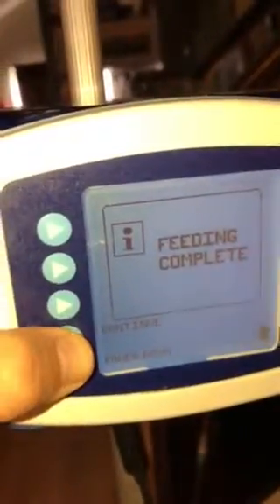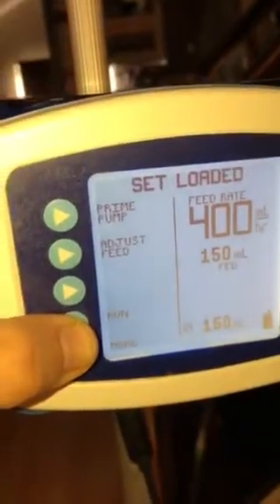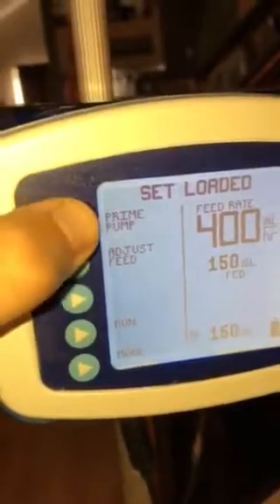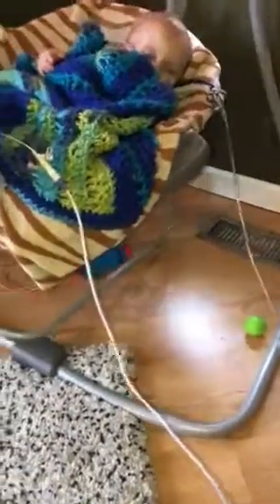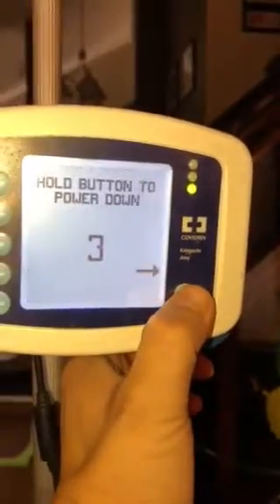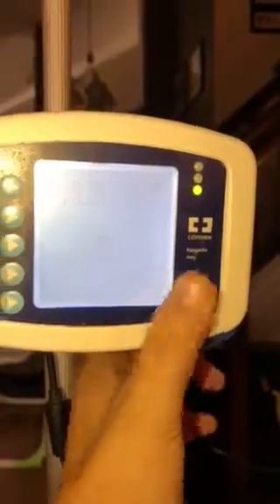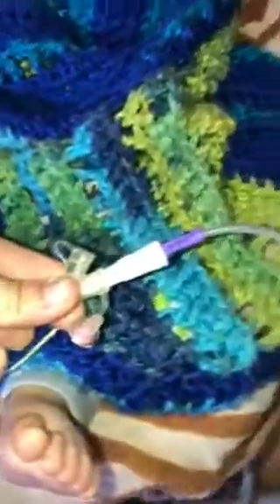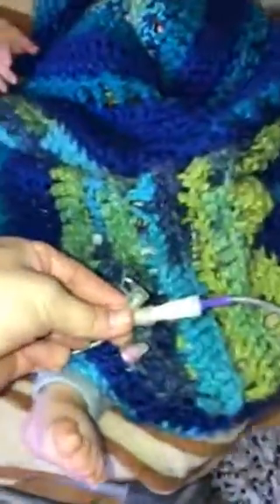Conclusion of Lowens feed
Prime to end of tube and then flush with ~4mls of water